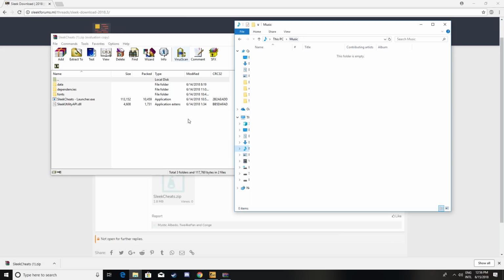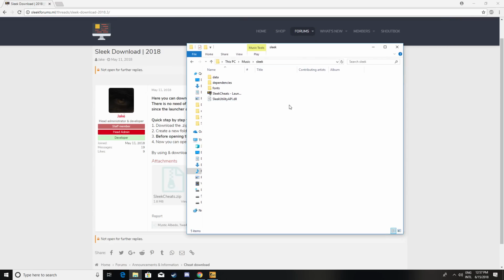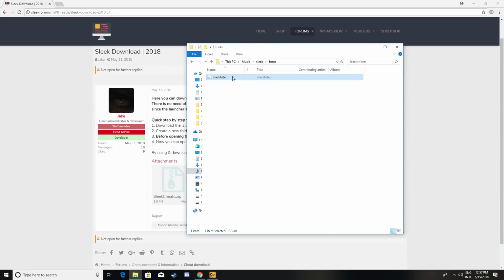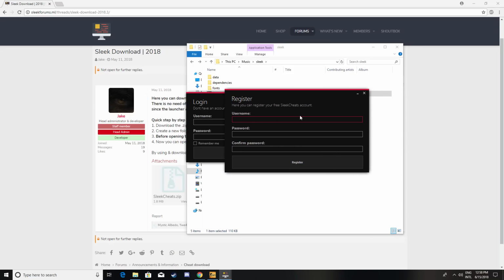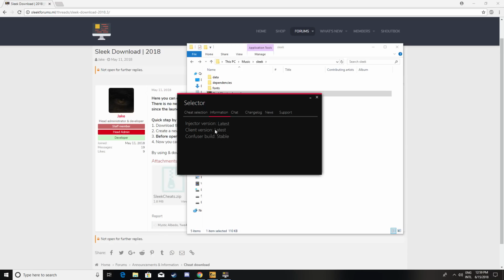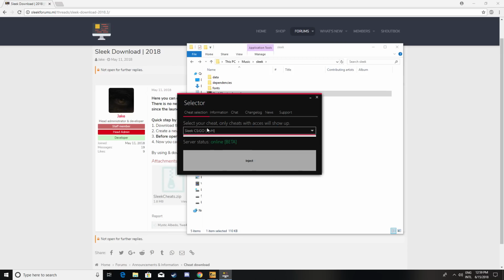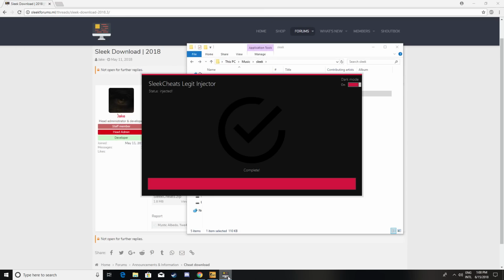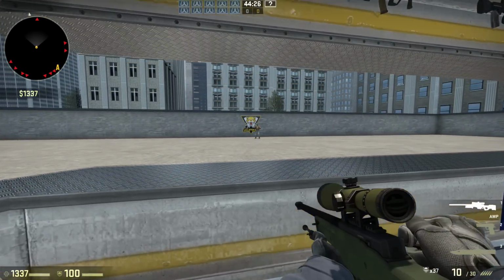How to install SleekCheats 2.0 | Best FREE Undetected CS:GO hack/cheat!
The free version is undetected for now, but not stable. For a stabler cheat use sleek premium. Also alot of features have been removed since this video was made, these features are now only available in the premium version.

Sleek discord: (be sure to read the discord rules)
Discord is gone for now, free cheat is in maintenance, premium is up and running as always.

Ignore the following tags please:
csgo cheats
cs go cheating
cs go cheater
csgo cheat free
csgo cheat engine
csgo cheats undetected
csgo best free cheat
banteng cs go cheat
csgo cheat coding
csgo cheat console
csgo cheat commands
csgo case clicker cheat
coin csgo cheat
csgo c++ cheat
csgo cheat menu
csgo cheat montage
csgo cheat mac
csgo cheat making
csgo cheat mouse
csgo cheat making tutorial
csgo cheat menu source
csgo hack gameplay,
csgo hack client,
csgo hack source,
csgo hack paste,
csgo hack mac,
csgo hack aimware,
csgo hack ahk,
csgo hack aim,
csgo hack aimbot,
csgo hack autohotkey,
csgo hack aimbot esp triggerbot bunnyhop,